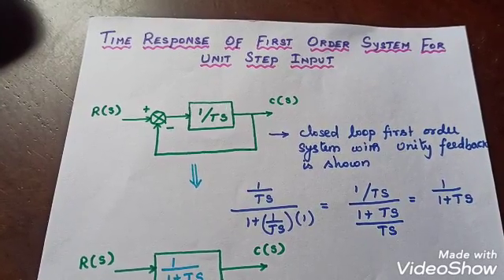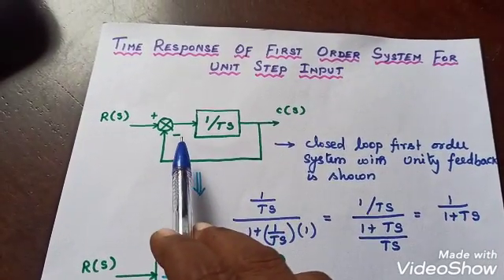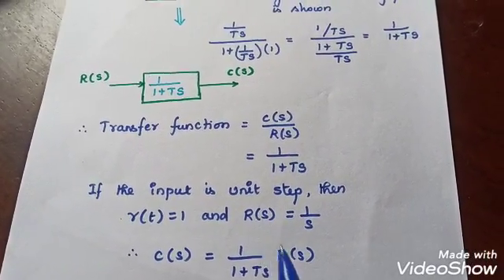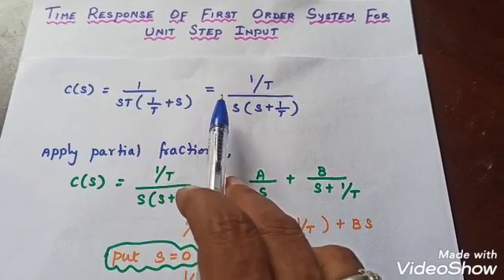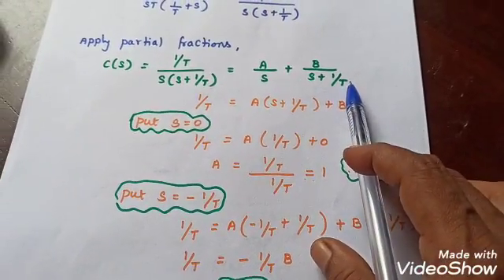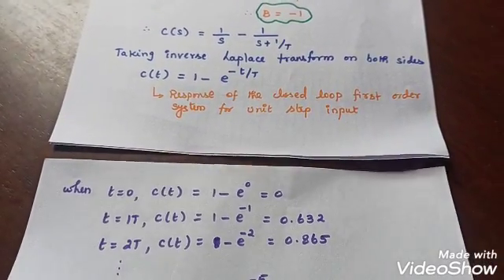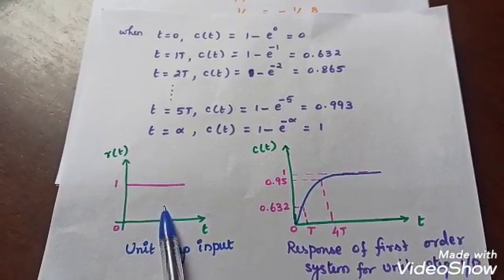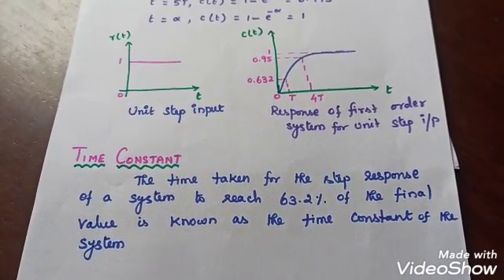Time Response of First Order System/ Unit Step Input/ Unit_II/#1